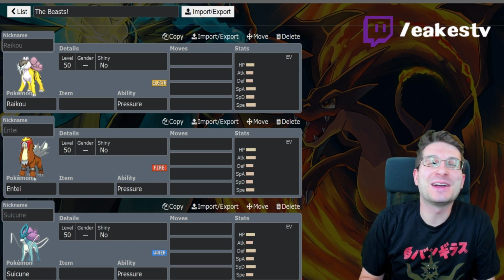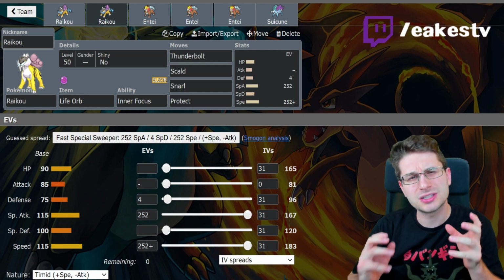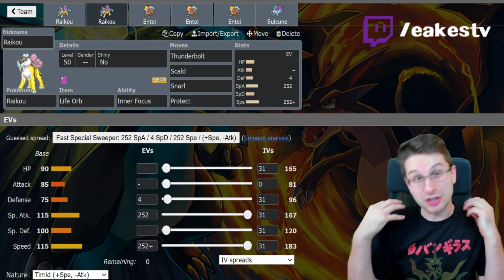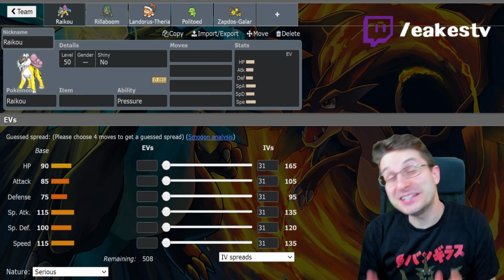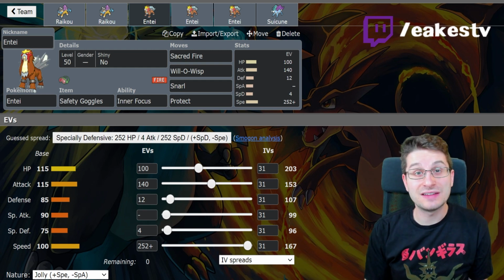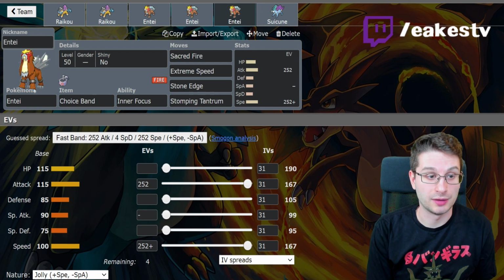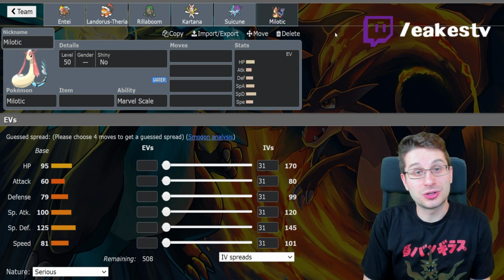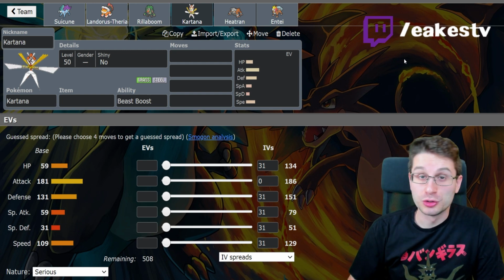Raikou Entei & Suicune Competitive Analysis Guide for the Crown Tundra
Check me out on Twitch where I stream full time 5 days a week from 2pm PST to 6pm PST everyday except Wednesday and Saturday :)

► Ya boy is bringing ya'll his first Crown Tundra Season 7 VGC guide on The Legendary Beasts Raikou, Entei, and Suicune. I'm going to be going into what makes them so competitively strong so you can sweep everyone with them. From their strengths and weaknesses, amazing teammates, and some example sets! To be honest they are being a little bit underrated right now I think. From Suicune getting Tailwind, to Entei's Sacred Fire. Of course we can't forget that they ALL have access to their Hidden Ability Inner Focus now which is an insane buff! This won't be the last competitive VGC guide for the Crown Tundra your gonna see from me, so make sure to sub XD. The Crown Tundra DLC Expansion is going to be pretty dang hype. So many amazing Pokemon coming back for Season 7!

► Please check me out on all my social medias! I am a fun chill guy looking to improve the VGC scene!